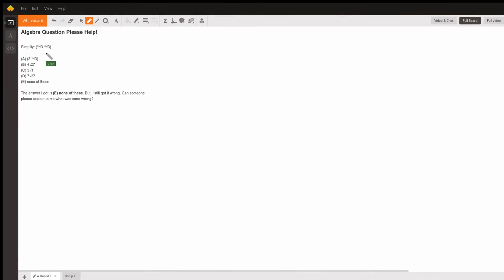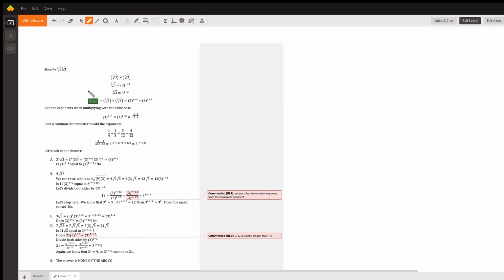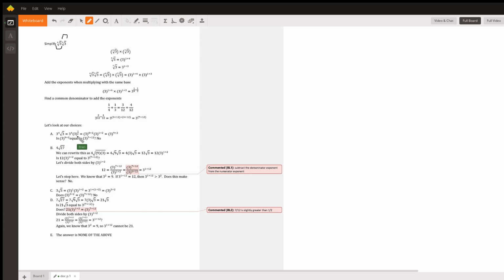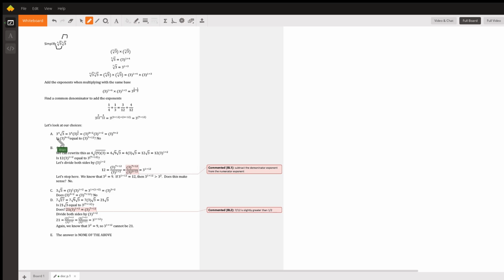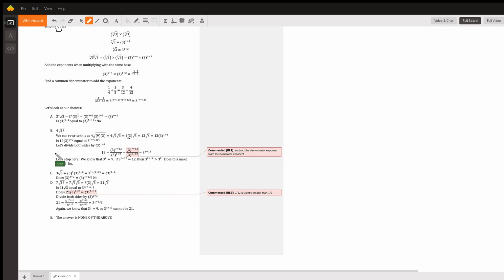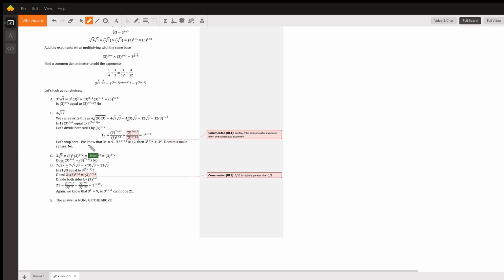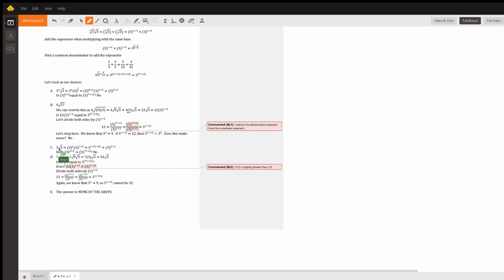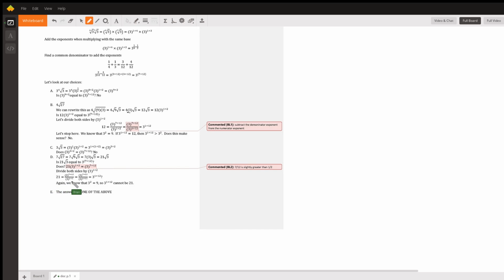Simplifying radical expressions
Question: Algebra Question Please Help!
Simplify: (4√3 3√3)(A) (3 4√3)(B) 4√27(C) 3√3(D) 7√27(E) none of theseThe answer I got is (E) none of these. But, I still got it wrong. Can someone please explain to me what was done wrong?

Answered By:

Brian L.
PharmD from St. John's University; Pharmacist in Westchester County